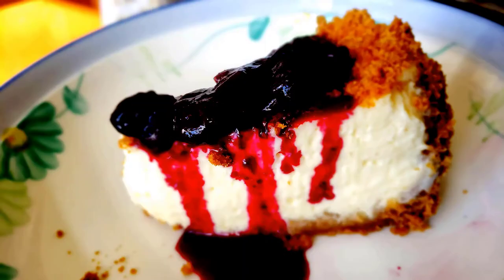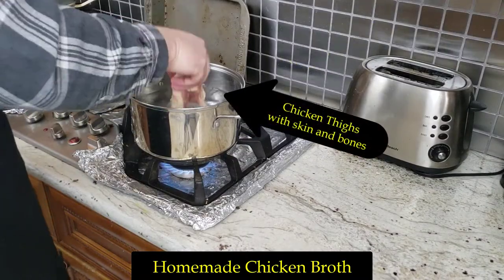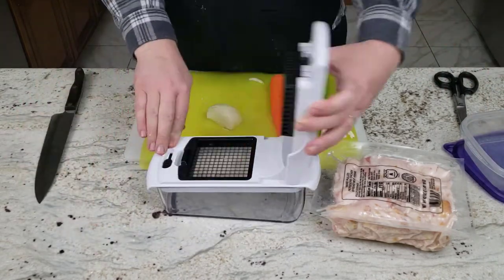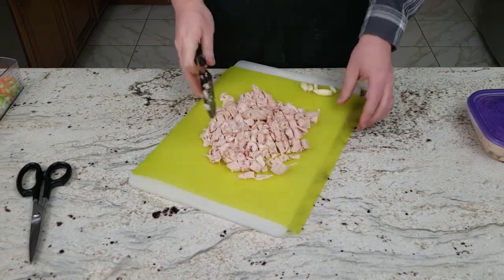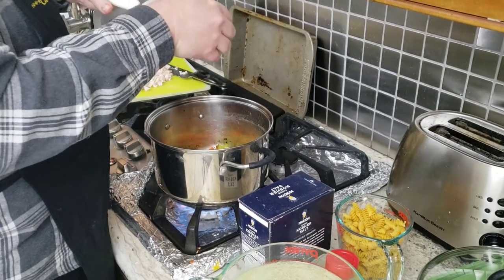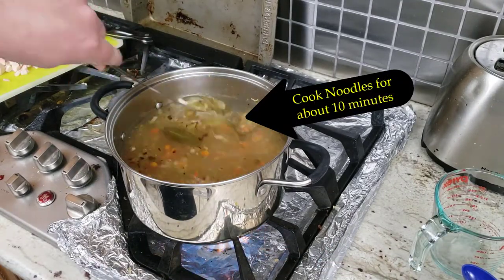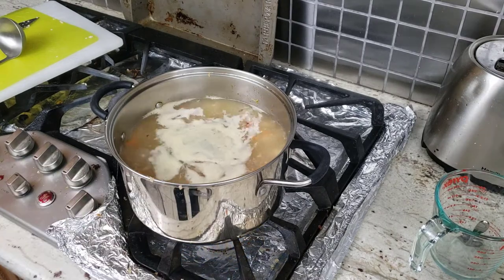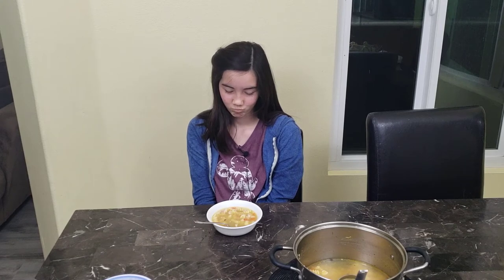Can't Go Wrong With Chicken Noodle Soup When Using Costco Chicken | Cooking 72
Today I take you though the steps for making A Simple Yet Tasty, Homemade Chicken Noodle Soup. As always, there are tips on what to do and what to avoid when making this dish as well as general cooking tips.

0:00 Theme Song
0:12 Introduction
0:18 Ingredients/Pricing
0:26 Making the Chicken Broth
0:56 Chopping the Vegetables
1:24 Chopping the Chicken
1:43 Frying the Vegetables
2:12 Adding the Chicken Stock and Spices
2:27 Boiling the Noodles
2:41 Adding the Chicken to the Soup
2:53 Daughter's Taste Test
3:44 Son's Taste Test
4:34 Thanks for Watching